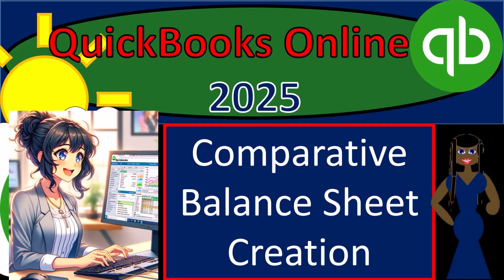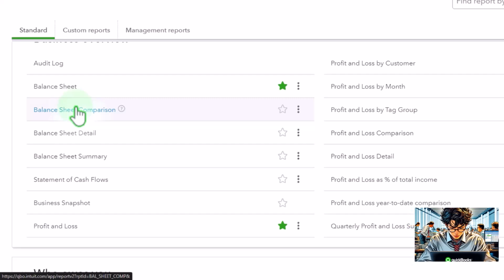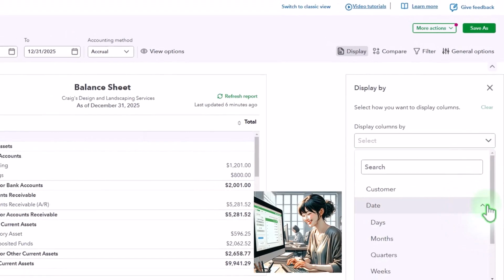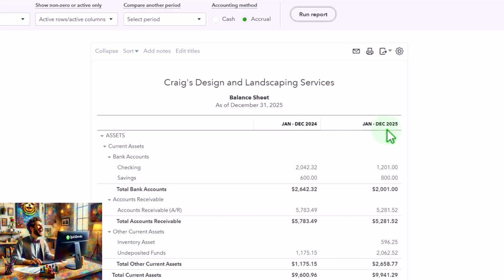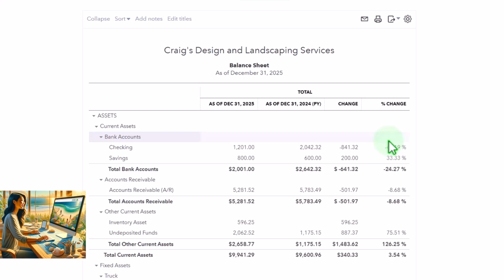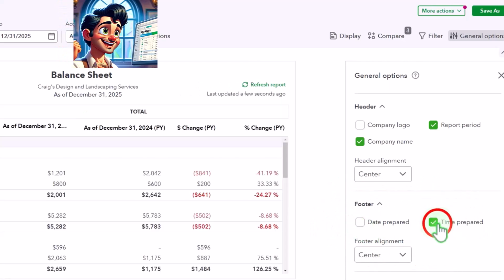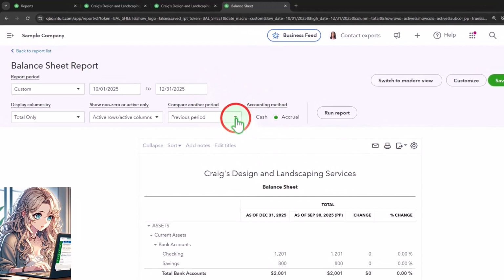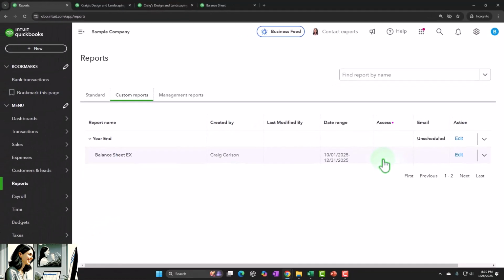Comparative Balance Sheet Creation 2100 QuickBooks Online 2025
Comparative Balance Sheet Creation - QuickBooks Online 2025
4:14 1 Balance Sheet With Multiple Periods in One Report
 9:08 2 Comparative Report – Prior Period Comparison – Years
16:36 3 Comparative Report – Same Period in Prior Year